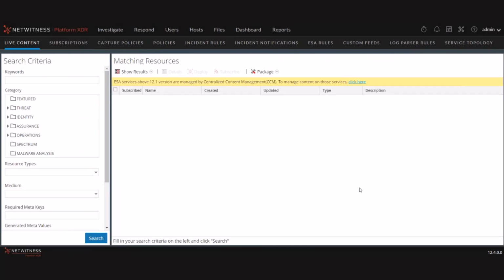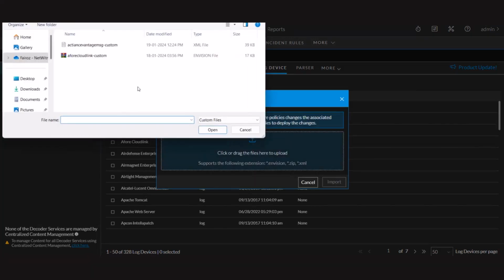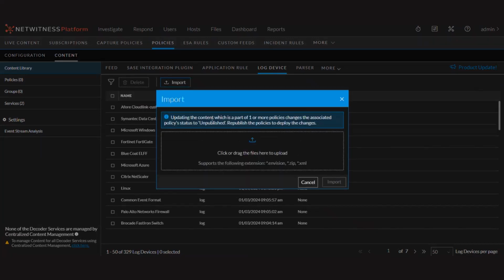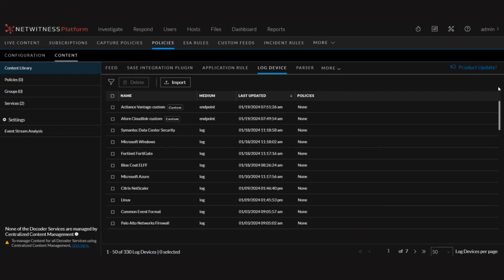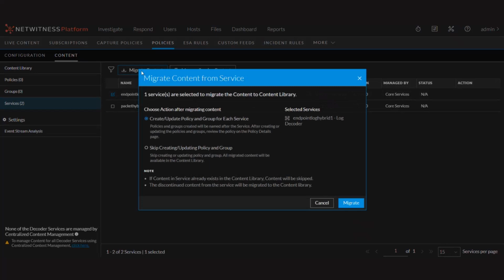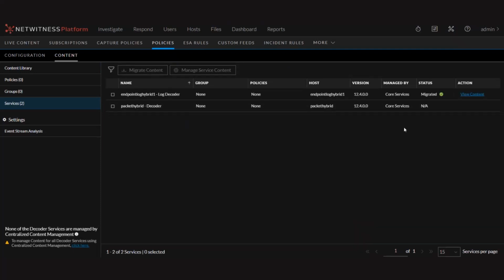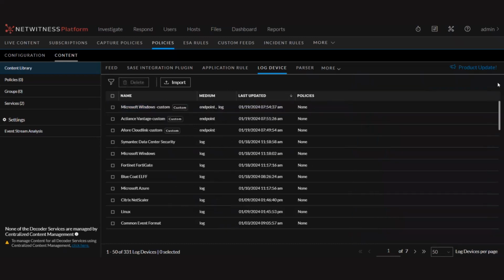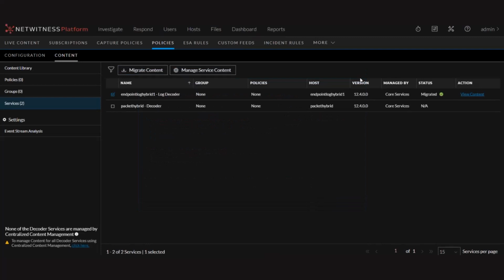NetWitness Platform version 12.4 What's New - CCM Custom Log Device Support and Migration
In 12.4, some enhancements are added to the CCM log devices content migration feature, which include:

- Supporting .XML extension for importing log device content along with the .envision and .zip extensions
- Maintaining association between custom parsers and their corresponding base parsers, if required
- Ability to migrate and remigrate custom parsers from services to CCM